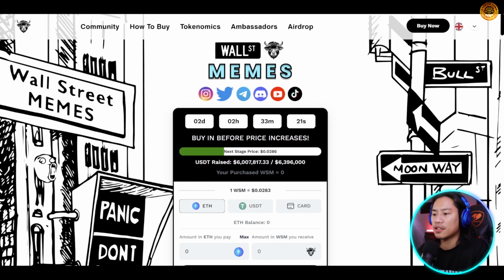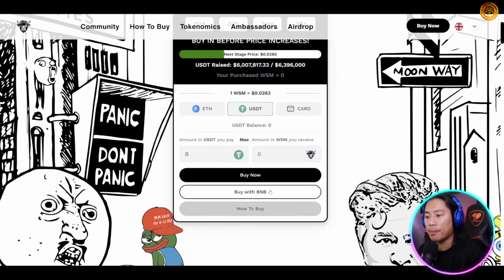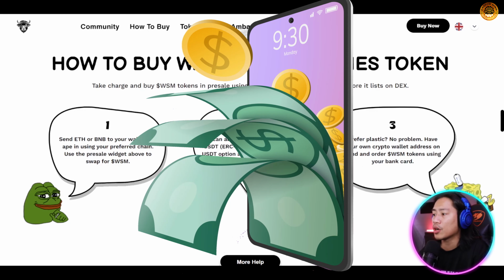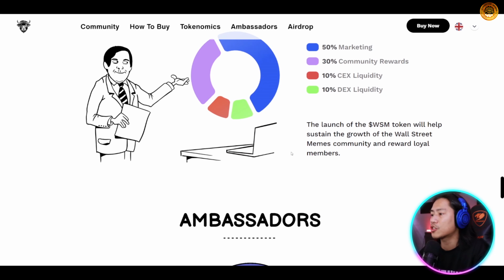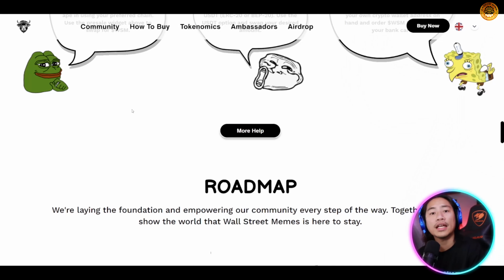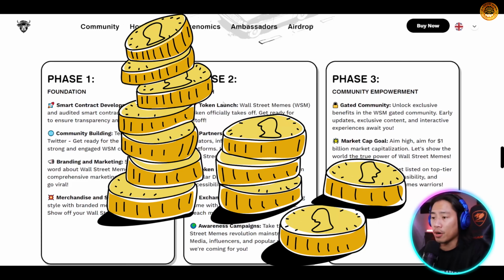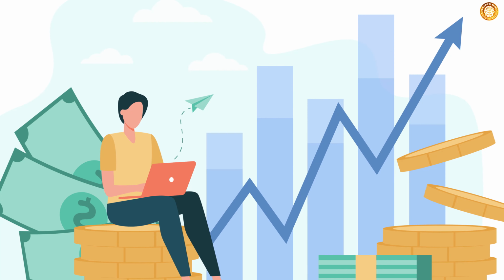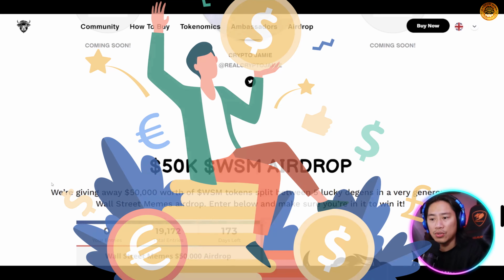Cryptocurrency for Beginners 🔥 What is The Next Big Crypto Coin 2023?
Cryptocurrency for Beginners | Crypto Day Trading | Crypto Trading

Welcome to our Cryptocurrency for Beginners Video!

ROADMAP
They are laying the foundation and empowering our community every step of the way. Together, they shall show the world that Wall Street Memes is here to stay.

PHASE 1:
FOUNDATION

🚀 Smart Contract Development:Secure and audited smart contract for WSM token to ensure transparency and trust.
🌐 Community Building:Telegram, Discord, Twitter - Get ready for the hype train with a strong and engaged WSM community.
📣 Branding and Marketing:Spread the word about Wall Street Memes with a comprehensive marketing campaign. Let's go viral!
💥 Merchandise and Swag:Rock the WSM style with branded merchandise and swag. Show off your Wall Street Memes pride!

PHASE 2:
LAUNCH

🚀 Token Launch:Wall Street Memes (WSM) token officially takes off. Get ready for liftoff!
🤝 Partnerships:Collaborate with meme creators, influencers, and content platforms. Let's join forces and spread the Wall Street Memes movement!
💰 Token Listings:Launch $WSM token on popular DEXs with ample liquidity and accessibility. Trade with ease.
💎 Exchange Listings:Level up our trading game with listings on established CEXs. Reach more people.
🌍 Awareness Campaigns:Take the Wall Street Memes revolution mainstream. Media, influencers, and popular platforms, we're coming for you!

PHASE 3:
COMMUNITY EMPOWERMENT

🔒 Gated Community:Unlock exclusive benefits in the WSM gated community. Early updates, exclusive content, and interactive experiences await you!
🌟 Market Cap Goal:Aim high, aim for $1 billion market capitalization. Let's show the world the true power of Wall Street Memes!
🚀 Tier 1 CEX Listings:Get listed on top-tier CEXs. Boost liquidity, accessibility, and reach for all Wall Street Memes warriors!

TOKENOMICS:

50% Marketing
30% Community Rewards
10% CEX Liquidity
10% DEX Liquidity
The launch of the $WSM token will help sustain the growth of the Wall Street Memes community and reward loyal members.

Summary $WSM TOKEN
The little guy challenged Wall Street in the infamous GameStop fiasco of 2021, and the legacy of those brave Wall Street Bets heroes endures until today.

Born out of that movement is Wall Street Memes - the ultimate expression of the internet’s triumph over rampant capitalism. “Greed is good,” said Gordon Gekko in the ‘80s as he got rich off useless stocks. Around 30 years later, hundreds of arguably even more useless meme coins allow ordinary people to do the same.

Wall Street Memes is tokenising the movement. Join the $WSM army today and prove that greed is, indeed, very good.

I hope you found value in our Cryptocurrency for Beginners video. Make sure to leave a like on the video if you gained value from it!

⏰Timestamps⏰

00:00 crypto day trading Introduction.
00:09 crypto day trading summary.
04:41 crypto day trading project outro.